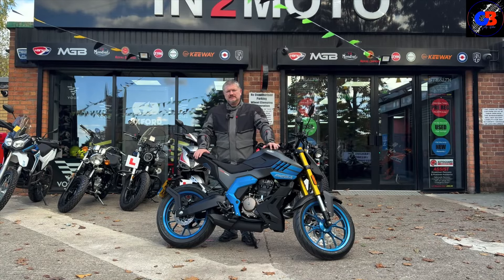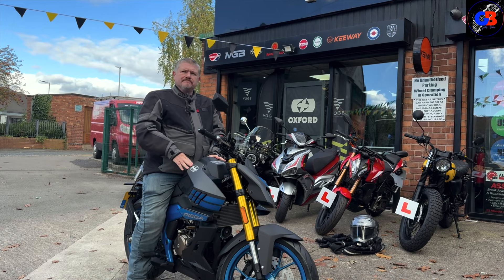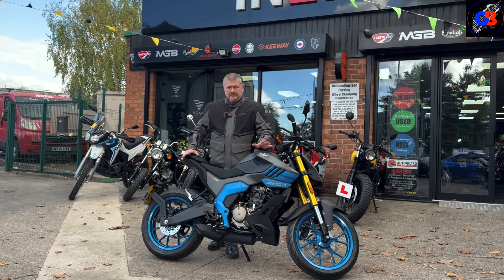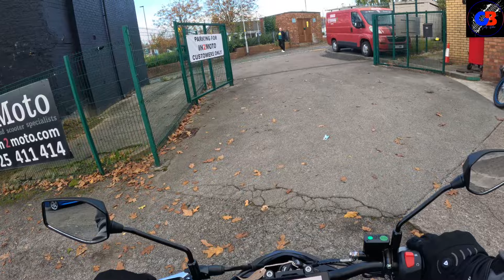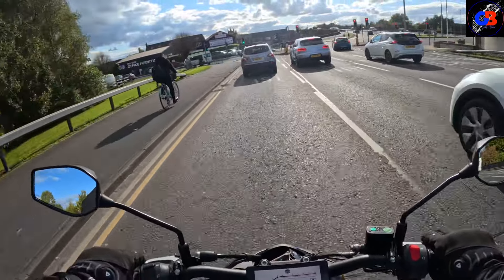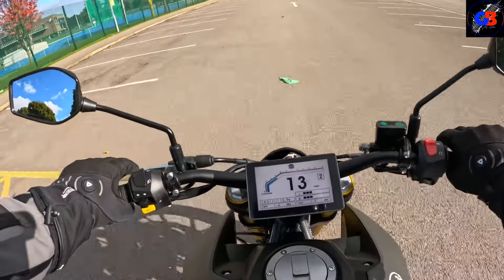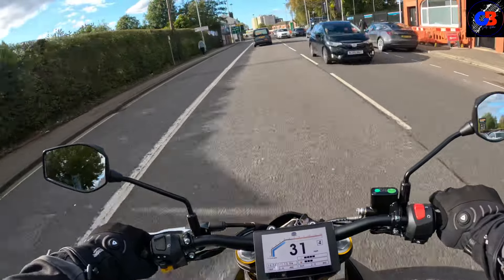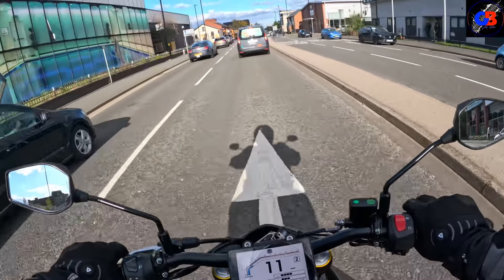Mondial Piega 125cc. New model, new bike. Huge discount!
Mondial Piega 125cc. New model, new bike. Huge discount! Let’s have a look around this new motorcycle and then go for a ride. Road ride. Performance test. Break test. What’s it like riding through town? Thanks to In2moto for letting me take this out.